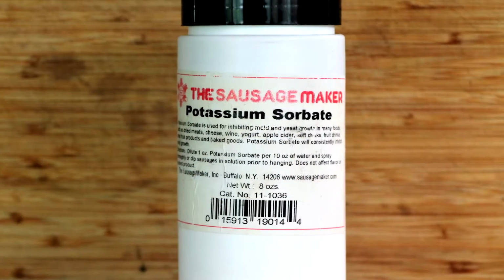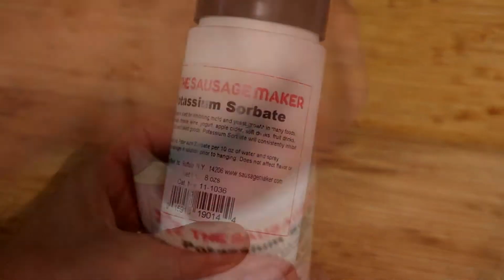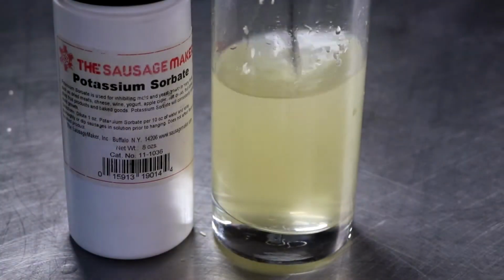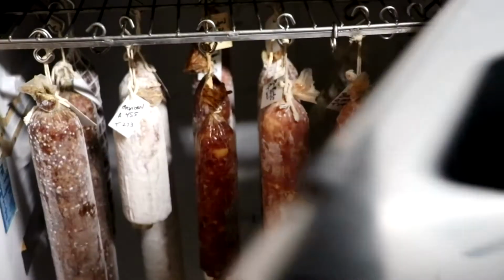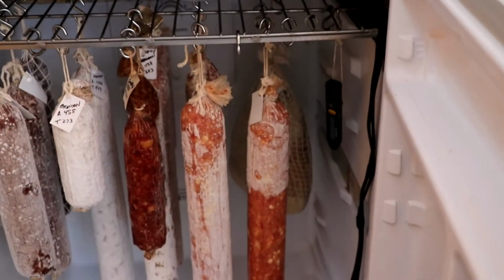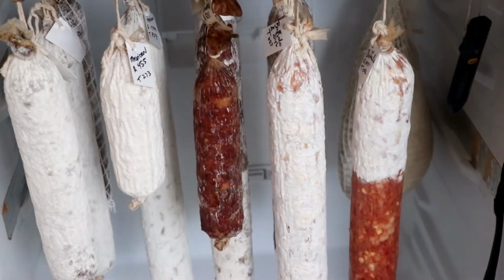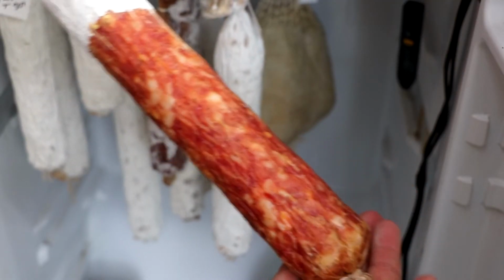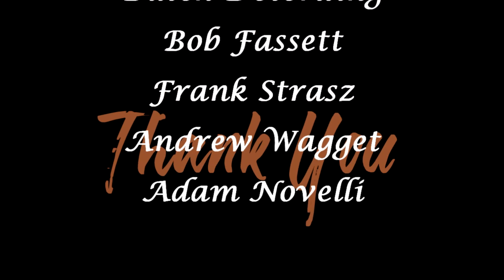How to eliminate mold growth from your charcuterie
Welcome back.  Today we are talking about how you can eliminate mold growth from your charcuterie by using potassium sorbate.

To check out our blog post on this topic you can visit our

Amazon Shop

Eric